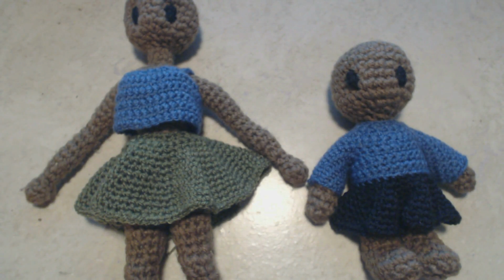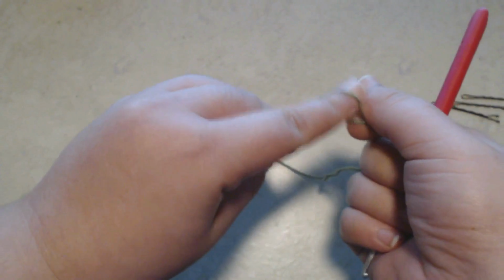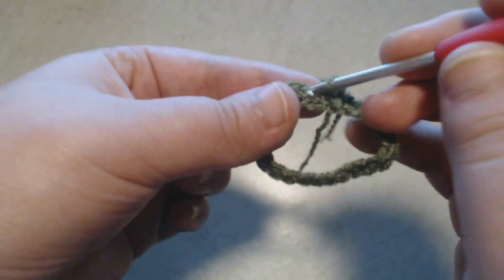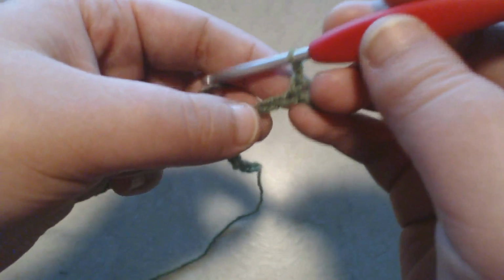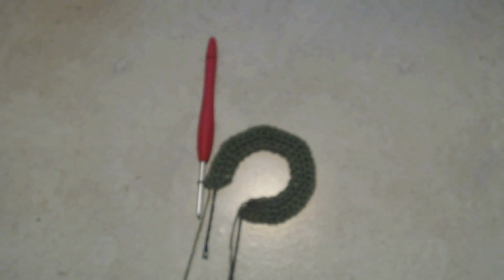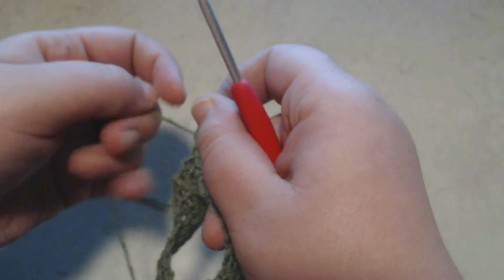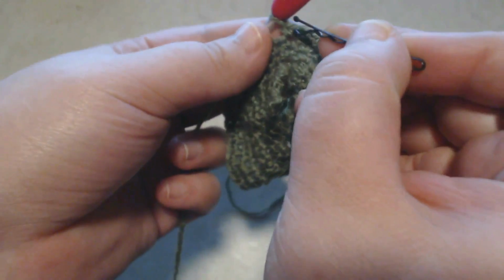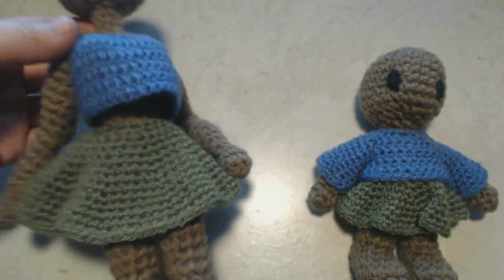Crochet Doll Skirt or Dress Tutorial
In which I show you how to make a skirt for your dolls. Make a circle skirt or a fitted skirt. You can also use this technique to make a dress for your dolls. Find the tutorials for my basic doll shirt tutorial

If you'd like a written pattern, find one on my

Darling Ranch – Jingle Punks
Walk With Me – Silent Partner
Plain Truth – Gunnar Olsen
Red Nose Hose – Jingle Punks